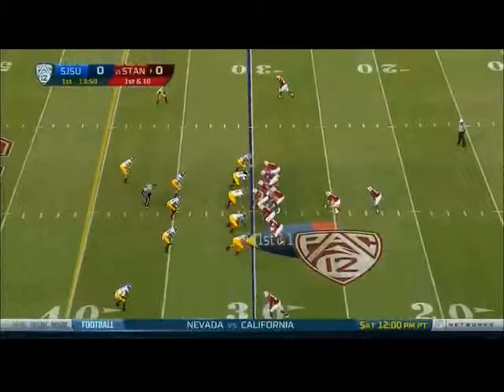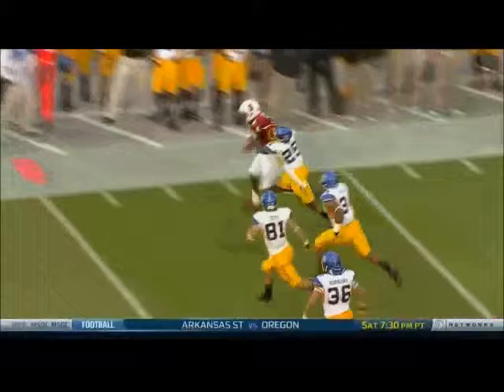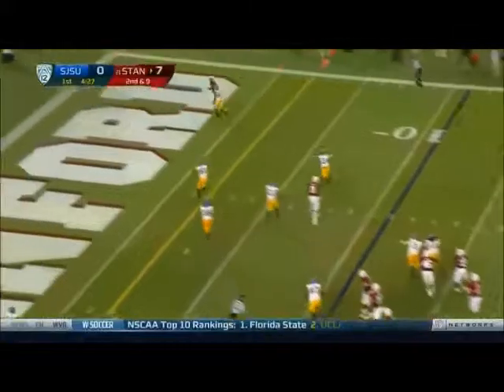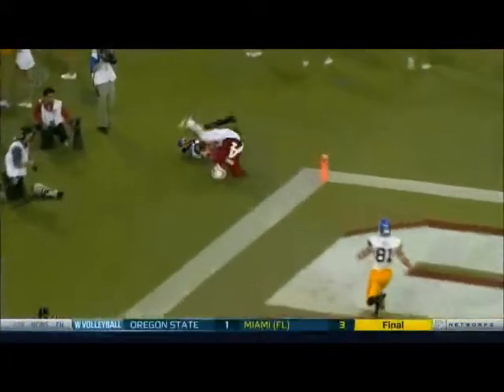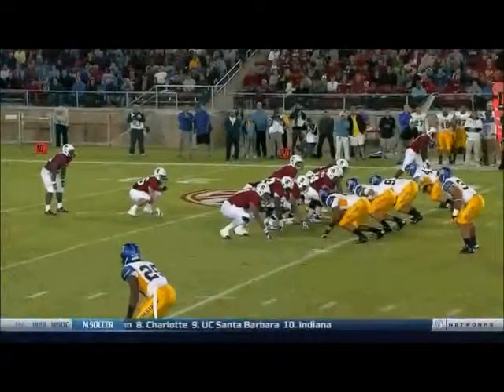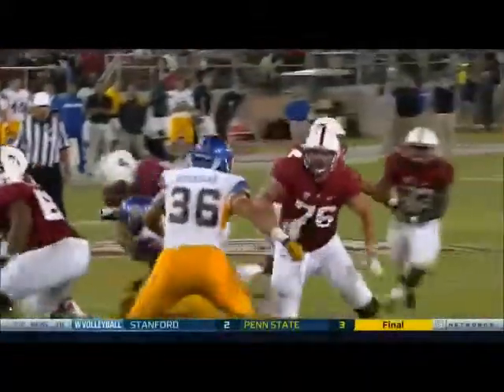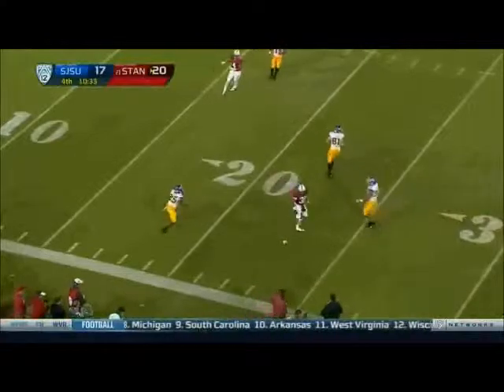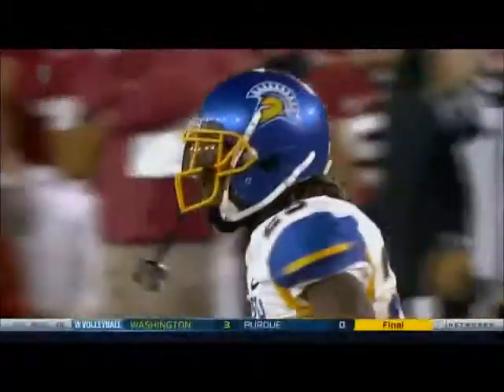Ronnie Yell - San Jose State Football - CB - 2012 Stanford Game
Ronnie Yell SR CB San Jose State vs. Stanford 2012 Highlights